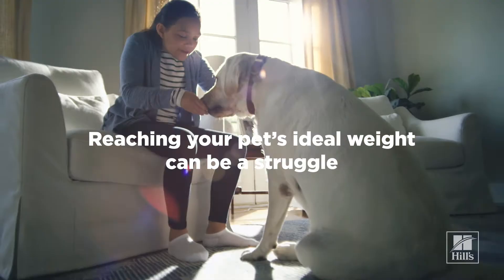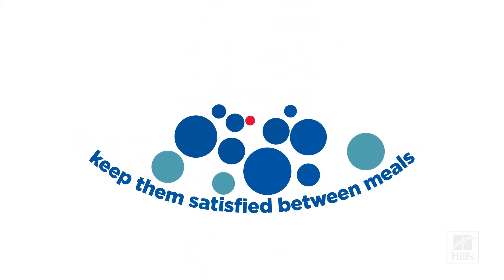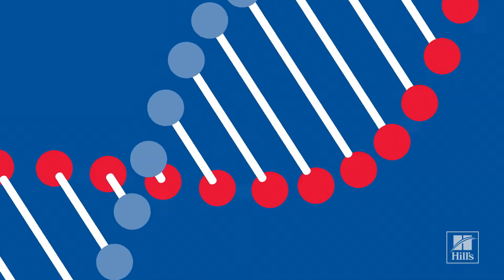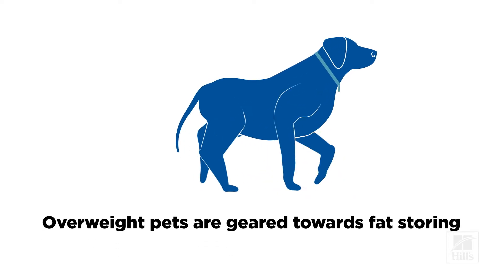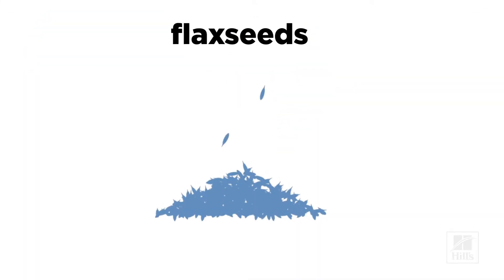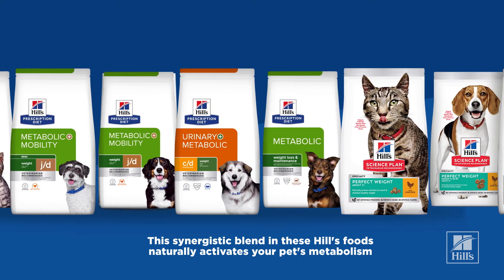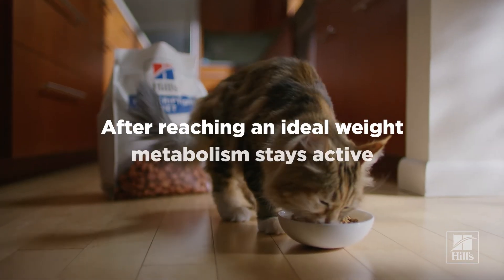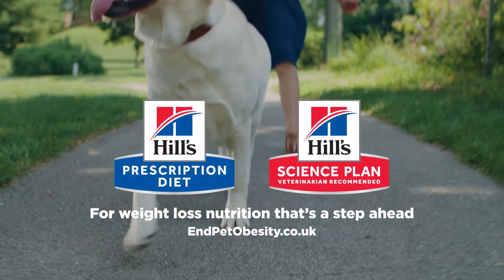Hill's Pet Nutrition - Nutrigenomics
Learn more about Hill's Nutrigenomic technology to help your pet reach their ideal weight